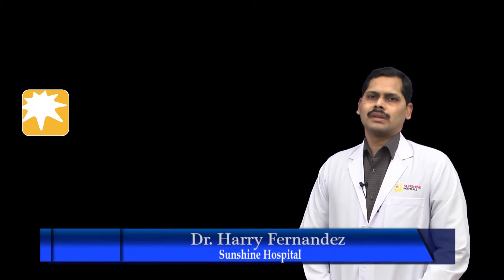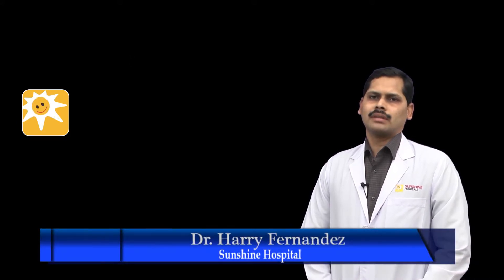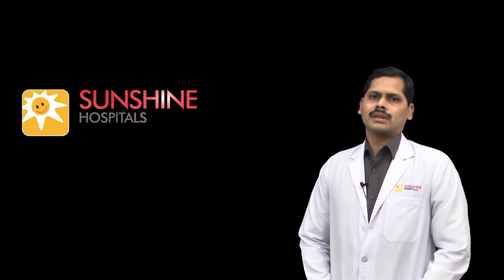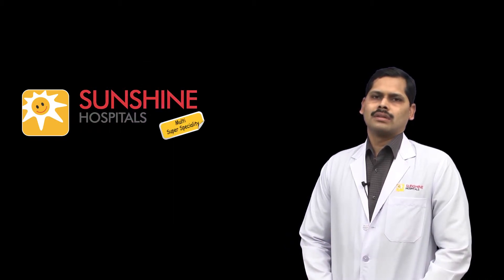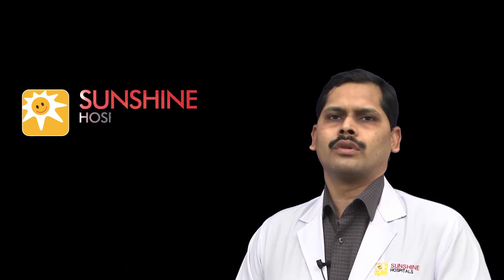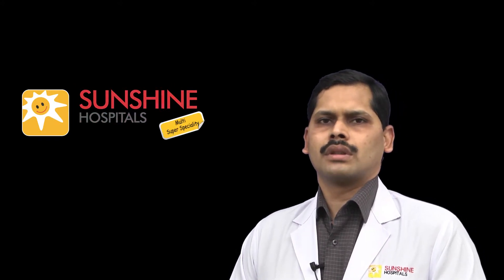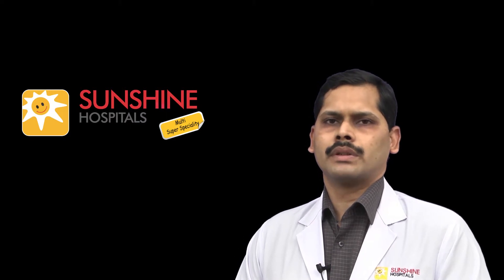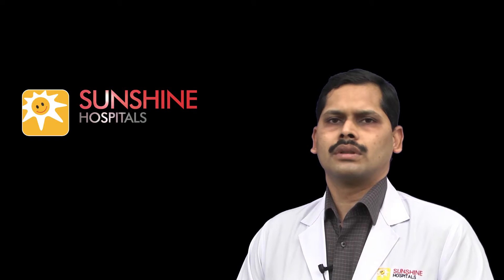Dr Harry Fernandez Sunshine Hospitals